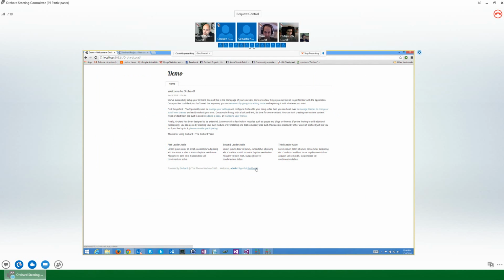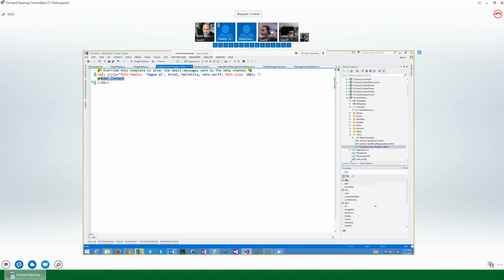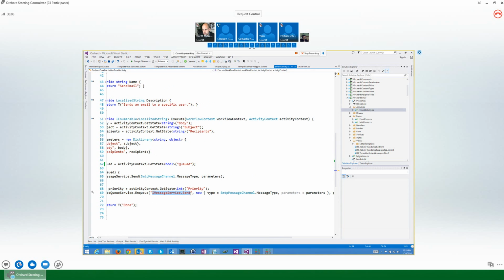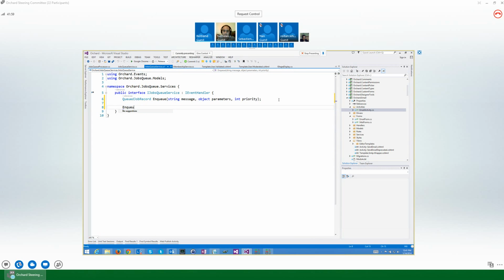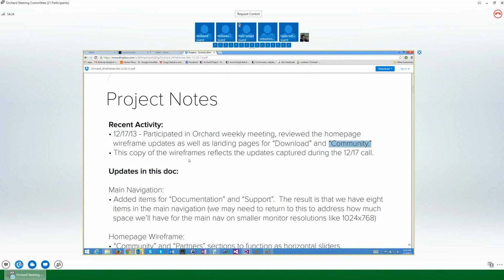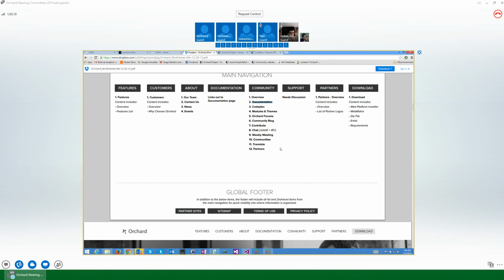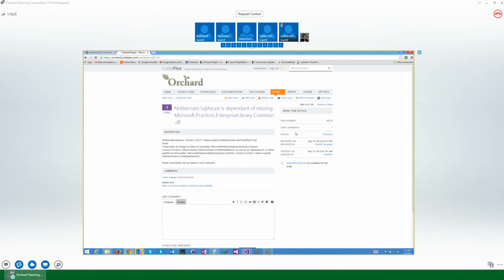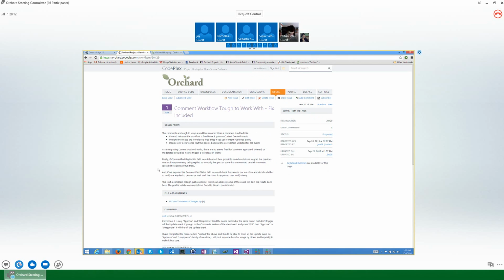Orchard Podcast: 14th of January, 2014.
Meeting notes:
- Status: commits for the week.
- Demo: e-mail wrapper template, email message templates, including for core messages (user confirmation, etc.), emails can now be queued (uses a new jobs queue that can queue an event).
- Demo: addition to workflow token provider.
- Update on new site wireframes. Suggestion to have a download counter somewhere.
- Triage: 186 proposed.
- Sébastien still late for Harvest. Next week. Then again, late harvest? Yum.